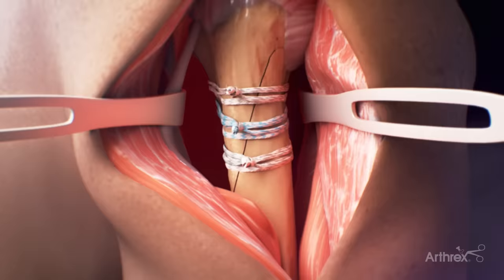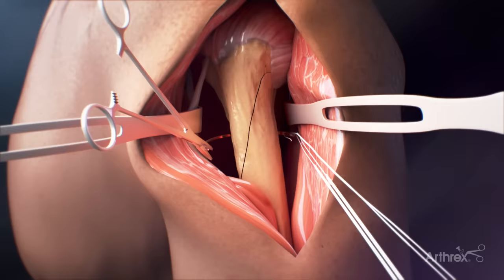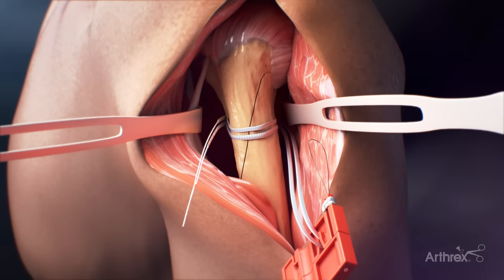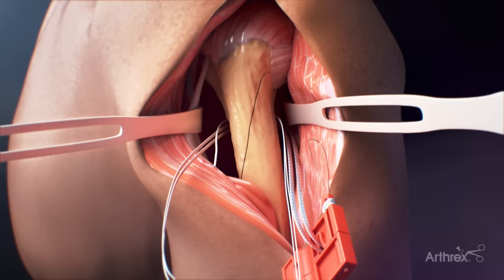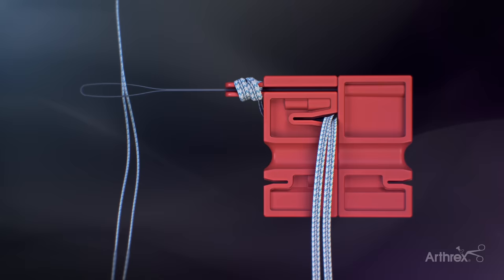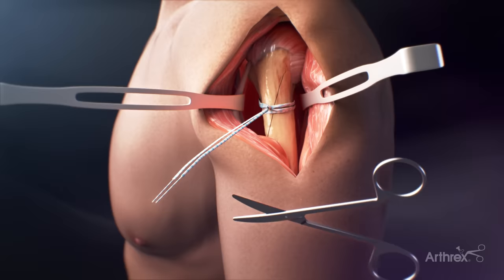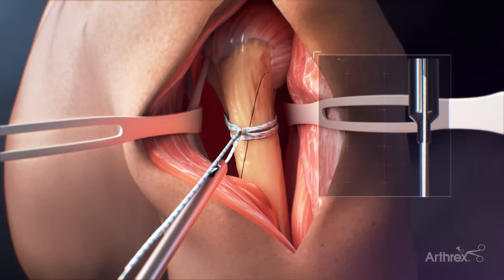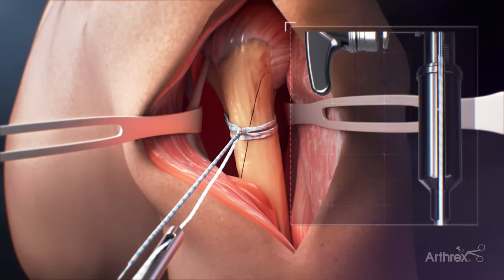FiberTape® Cerclage System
Today’s WhatsNewAtArthrex animation illustrates how the FiberTape® cerclage system is used to repair an oblique proximal humerus fracture.